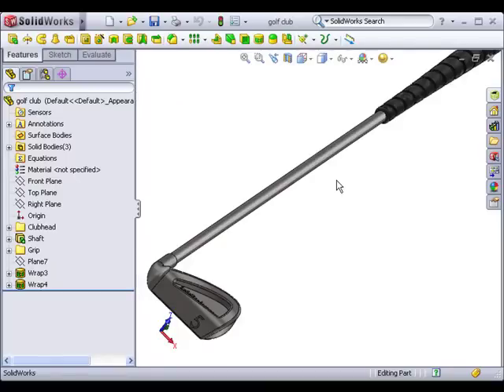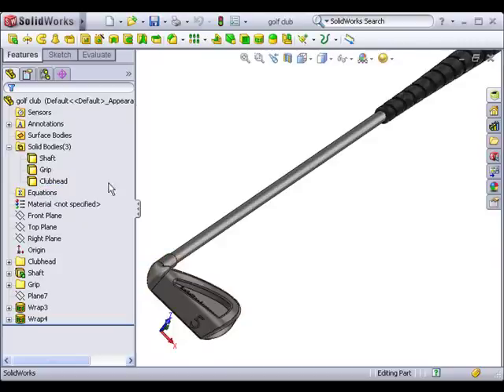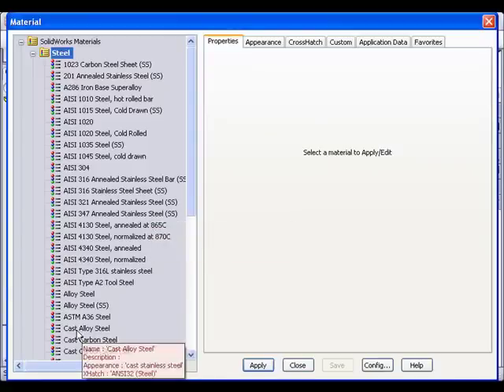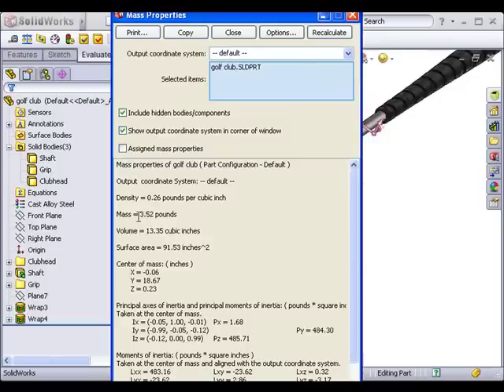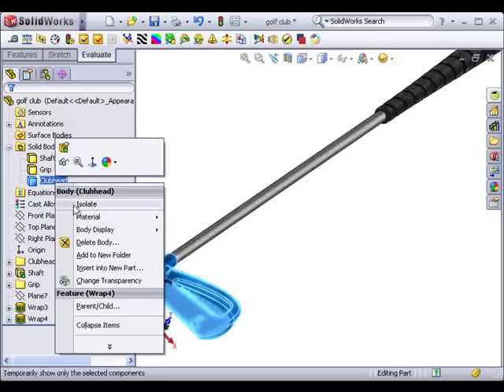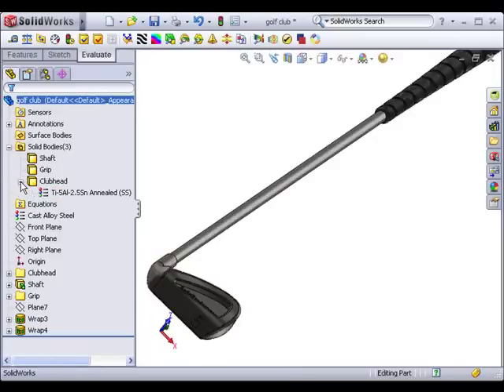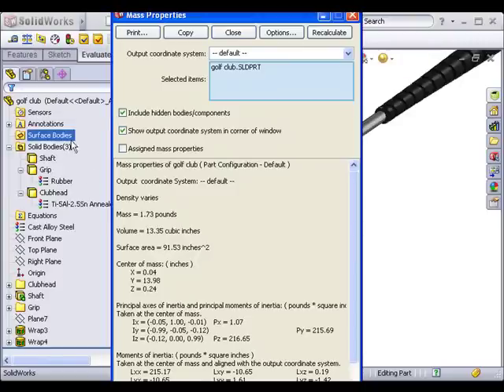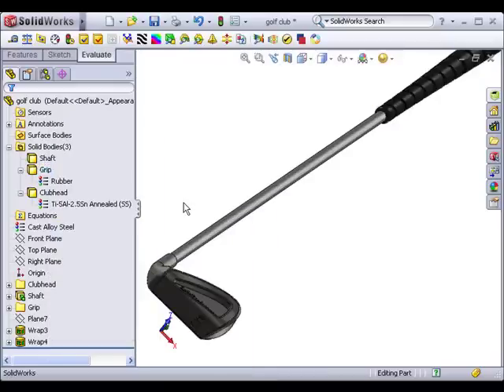SolidWorks 2010 - Multibody Part Materials by SolidProfessor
This is a free lesson from SolidProfessor's 2010 Update Training course.  This lesson shows how you can add seperate materials to individual bodies on a multibody part in SolidWorks 2010.